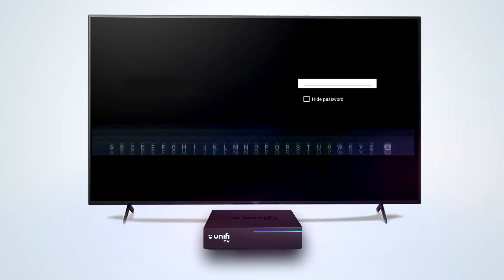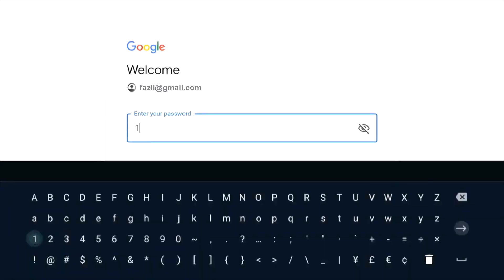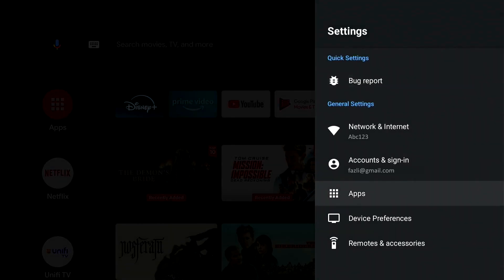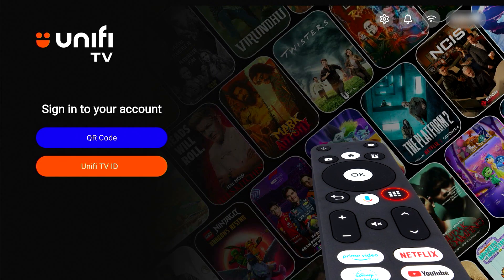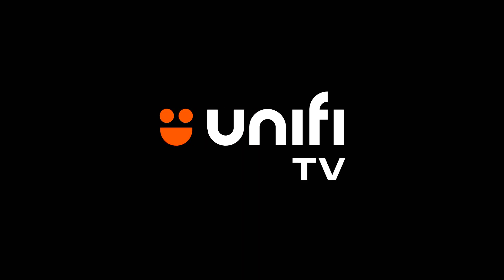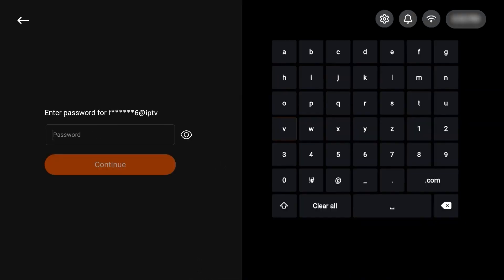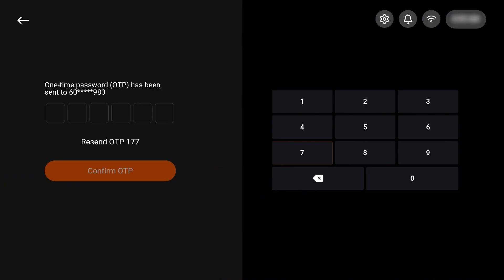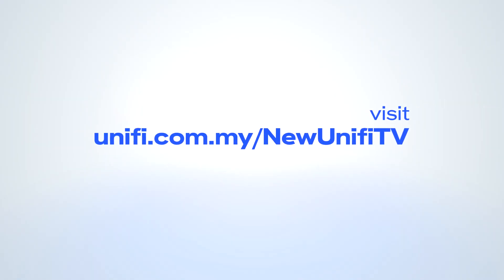HOW TO UPDATE YOUR UNIFI TV BOX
Upgrading to Unifi TV 2.0 is easy!​

✔ Update your Unifi TV Box to the latest firmware​
 ✔ Log in using your Unifi TV ID​
 ✔ Start watching your Unifi TV Pack channels and streaming apps​

Follow along for a smooth setup experience.​
Need more help?